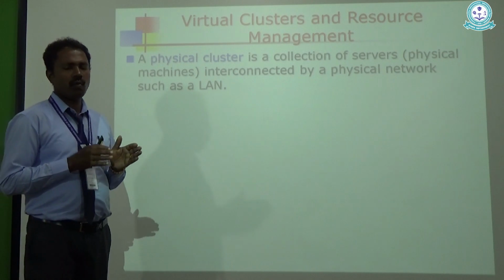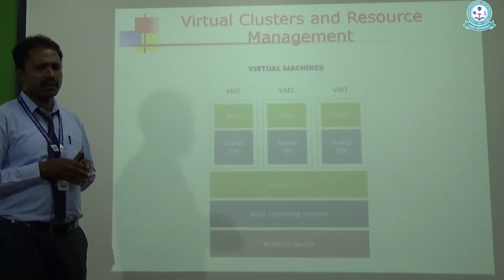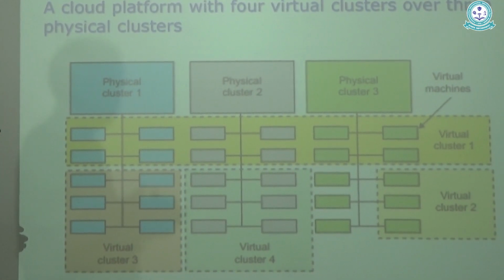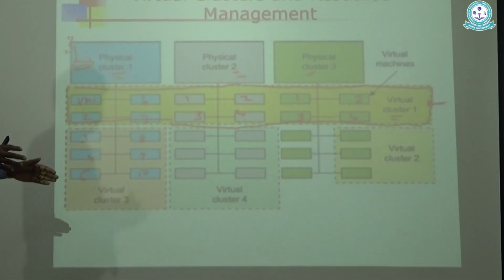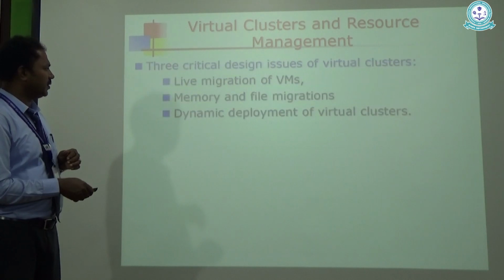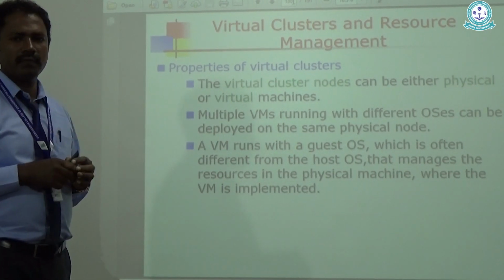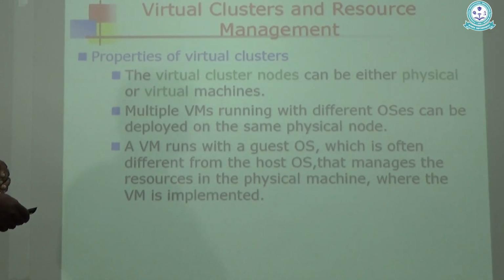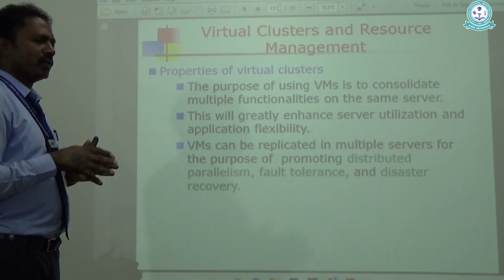BASICS OF CLOUD COMPUTING-Mr.D.Justin Jose AP-IT